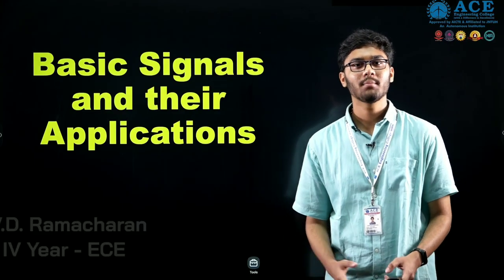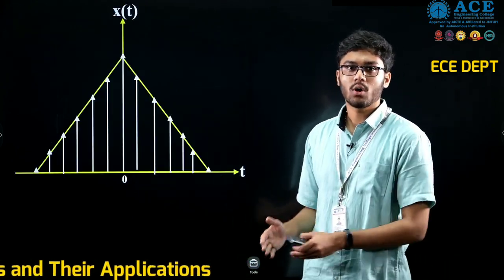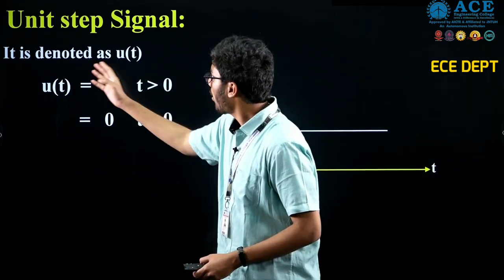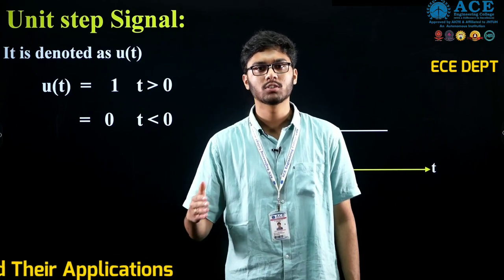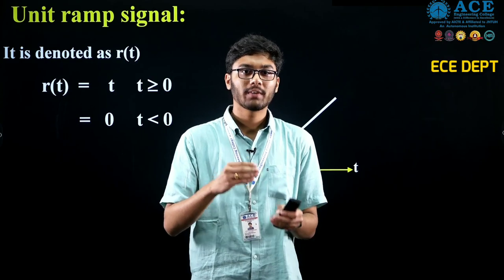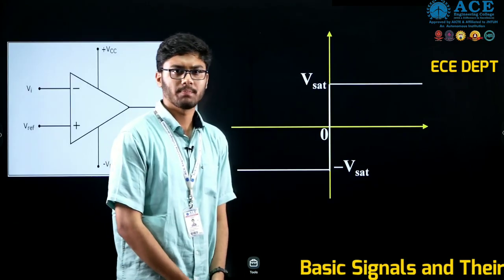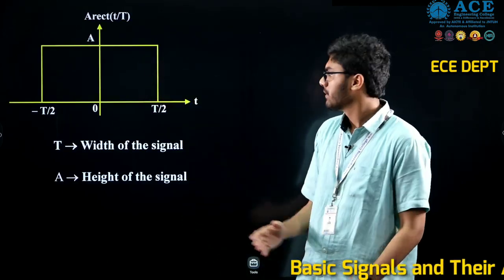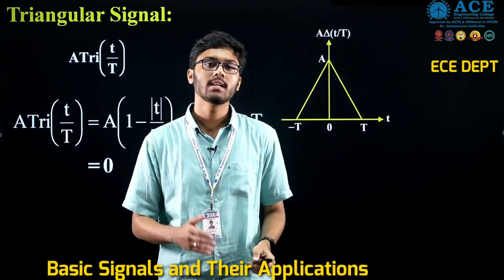Basic Signals & Their Applications by Department of ECE | ACE Engineering College, Hyderabad | ACEG